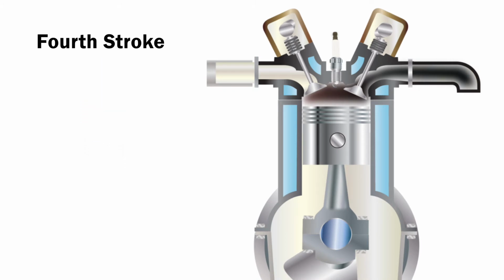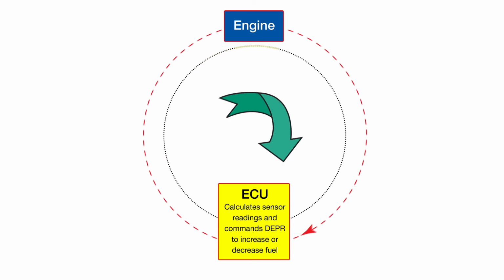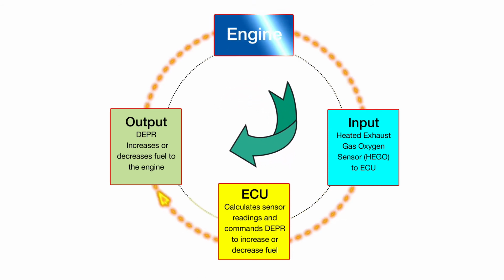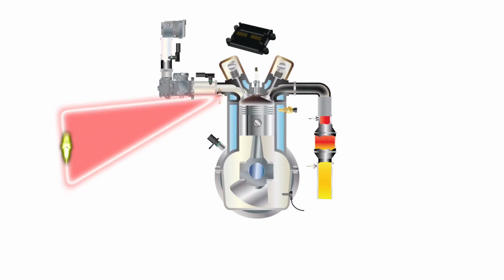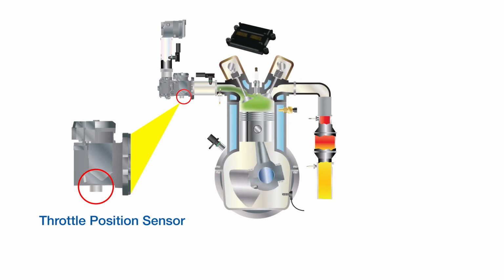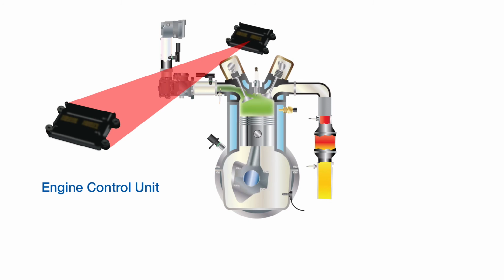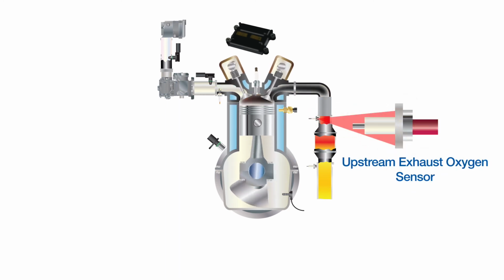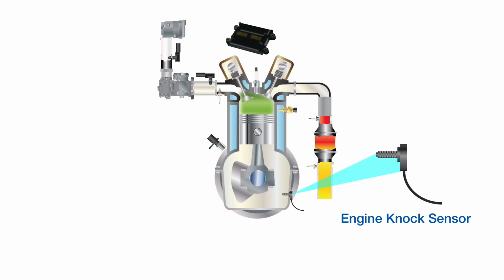Closed Loop System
Frequently the engine used to drive the generator in a standby or prime power generator system is a 4-stroke spark ignition (SI) engine.While many smaller portable generators use SI engines fueled by gasoline, the majority of SI engine driven generators above 10kW arefitted with SI engines fueled by gaseous fuel, either natural gas (NG), or liquid petroleum gas (LPG). The majority of gaseous poweredSI engines within a generator system are frequently referred to as having a Closed-Loop Engine Control System